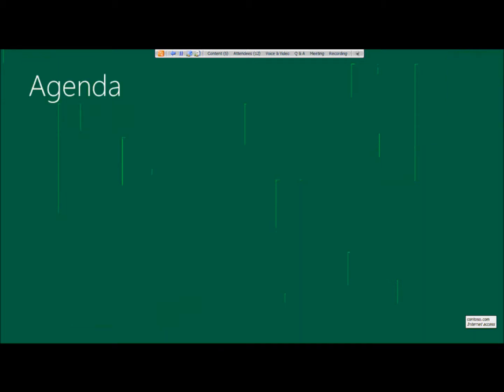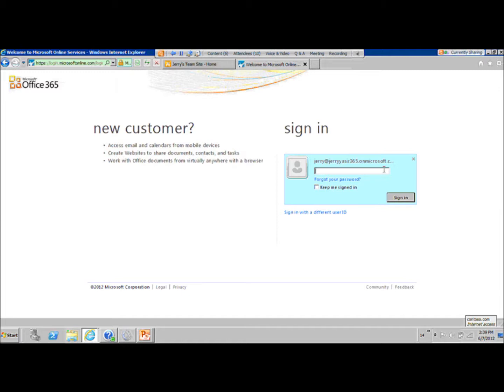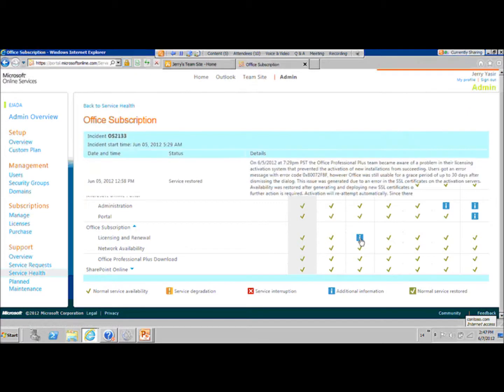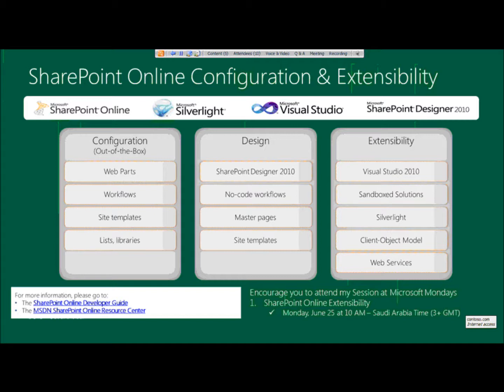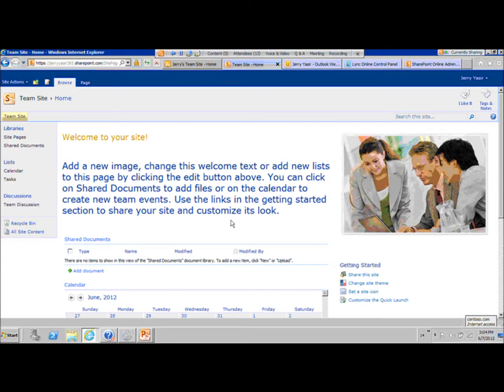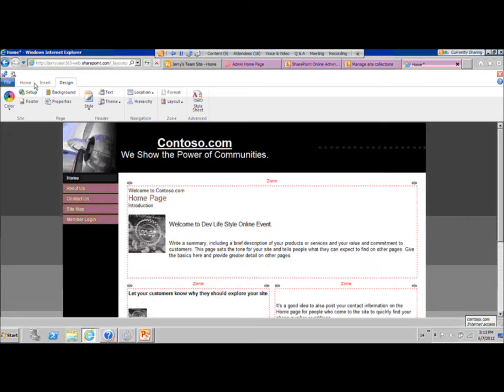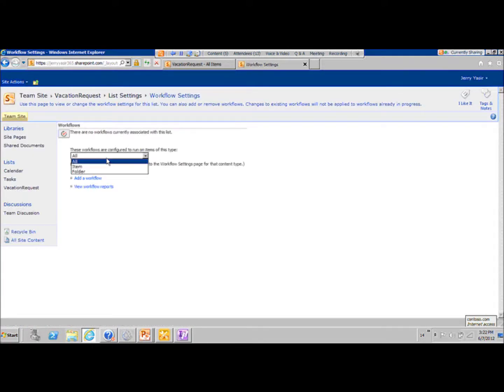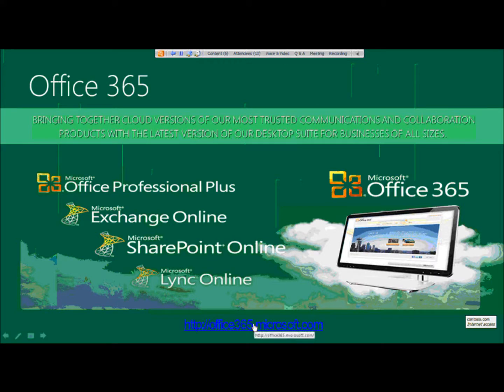SharePoint Online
DevLifeStyle June 2012 Online Event.
Session: SharePoint Online
Speaker: Jerry Yasir